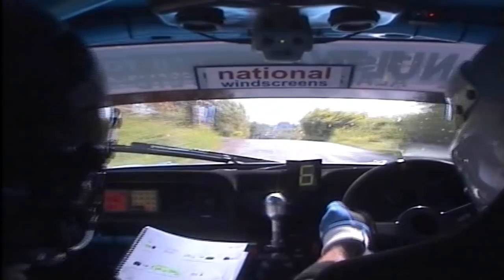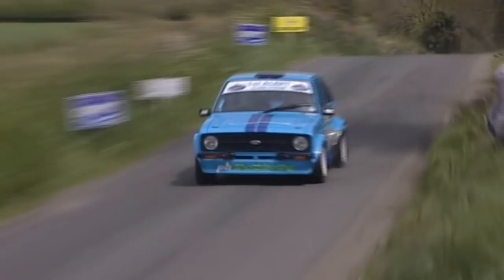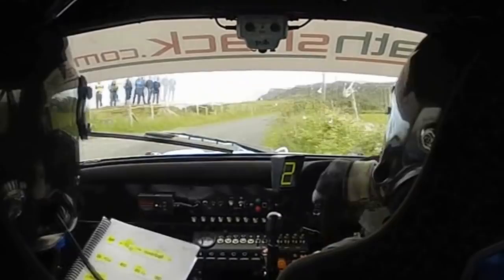Frank Kelly - Fast, Sideways and Mental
One of the best Mk2 drivers in Ireland in his absolute element... going as hard as he can for as long as he can!